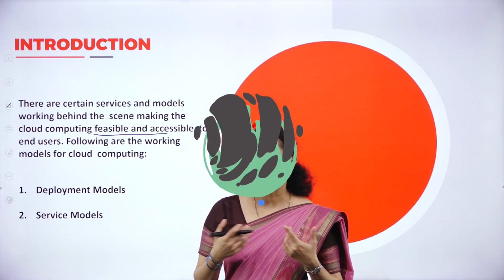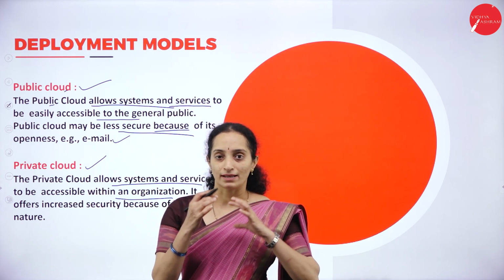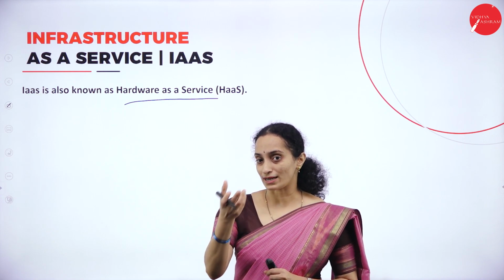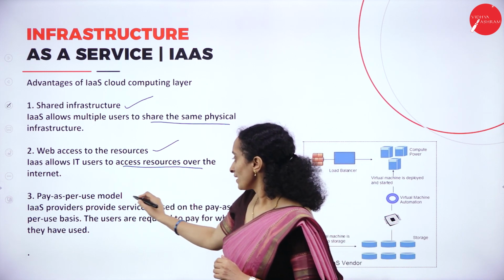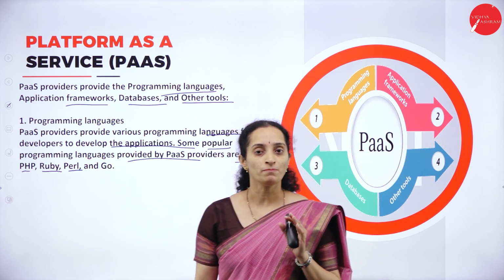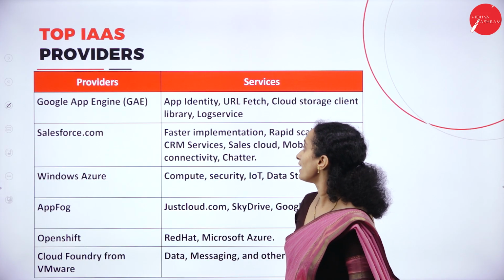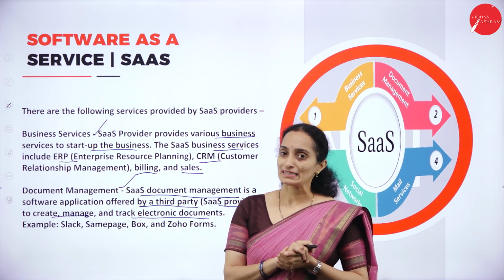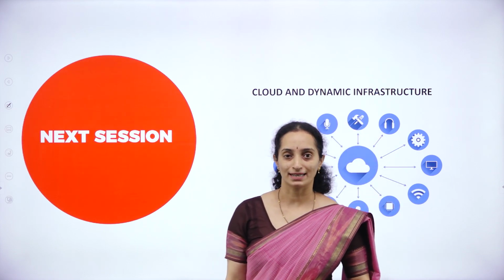DAY 02 | CLOUD COMPUTING AND BIG DATA ANALYTICS | V SEM | B.C.A | CLOUD SERVICES MODELS | L2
Course : B.C.A
Semester : V SEM
Subject : CLOUD COMPUTING AND BIG DATA ANALYTICS
Chapter Name : CLOUD SERVICES MODELS
Lecture : 2